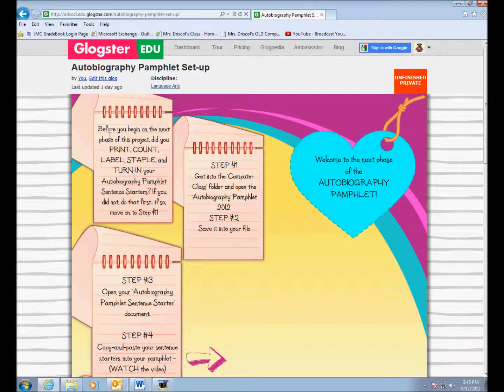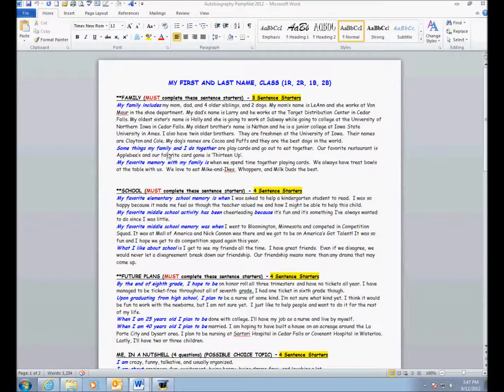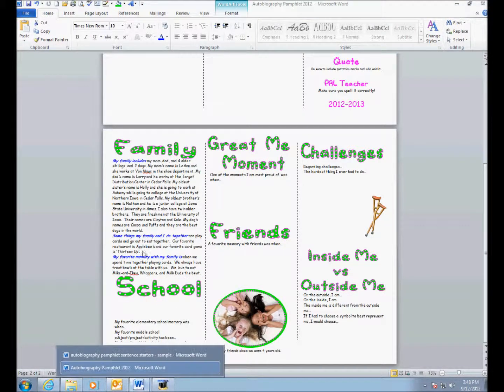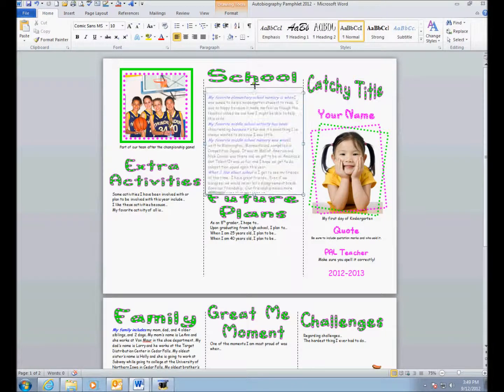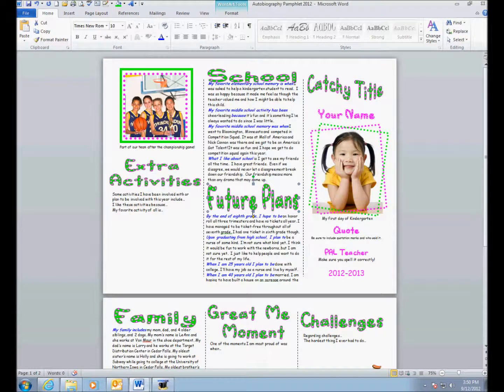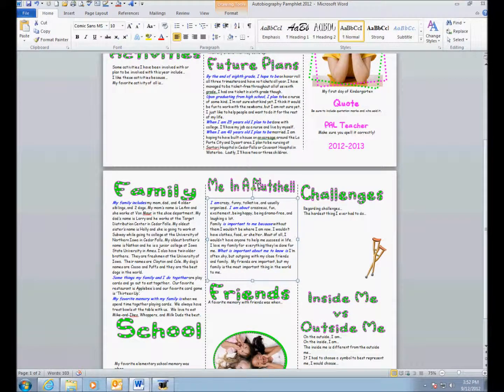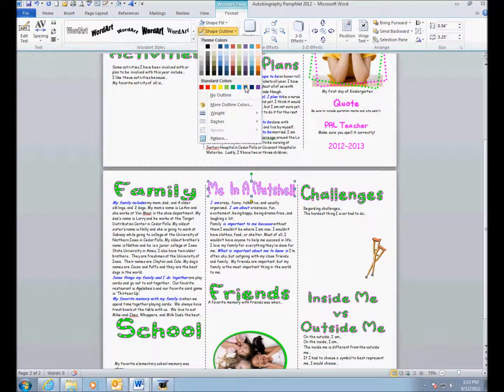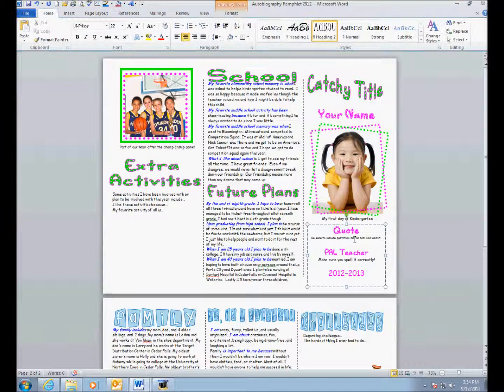Autobiography Pamphlet Set-up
Students - this video will help you get your pamphlet started.  Please be sure to complete this project in order (sentence starters BEFORE pamphlet set up).  Watch and listen to the video then give it a try on your own... be sure to save often.